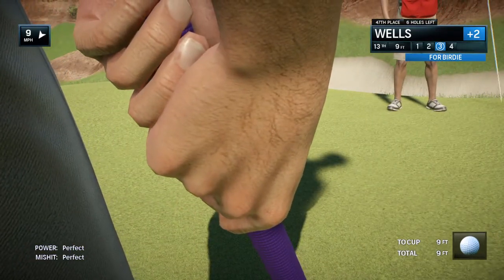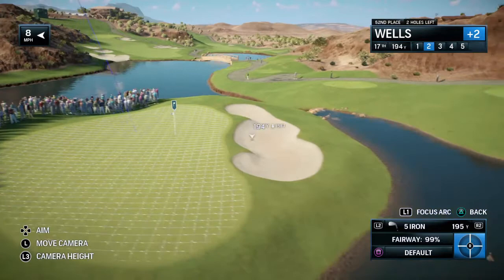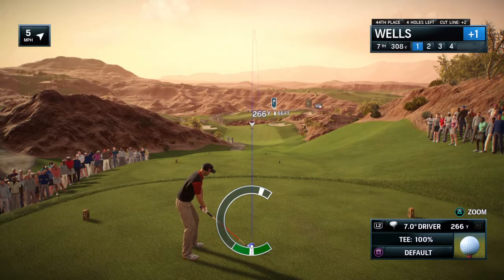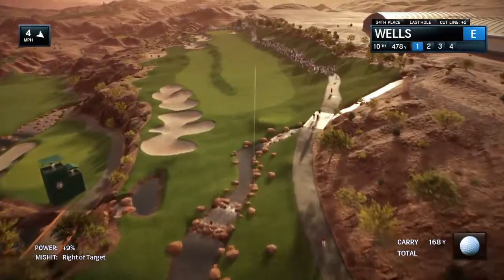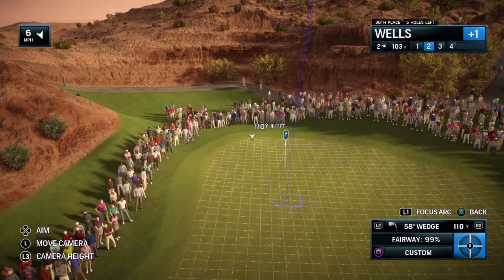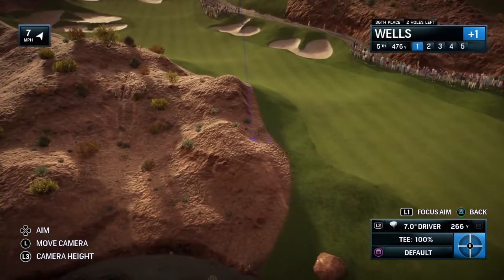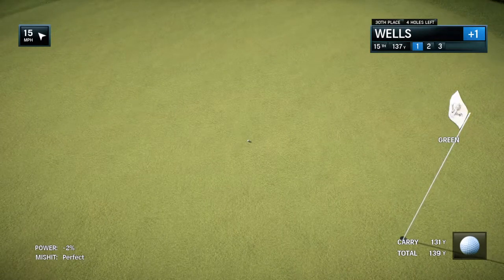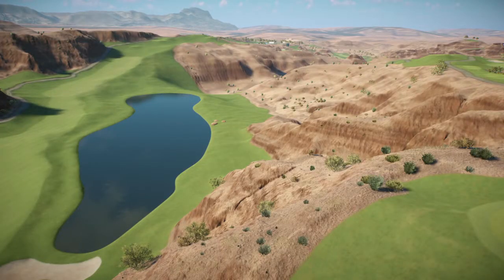Tiburon Championship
CWML